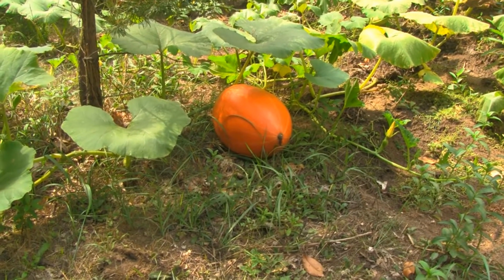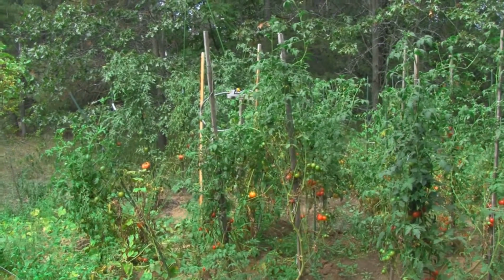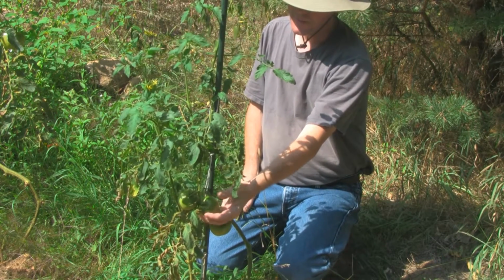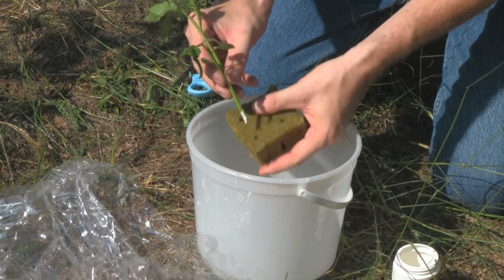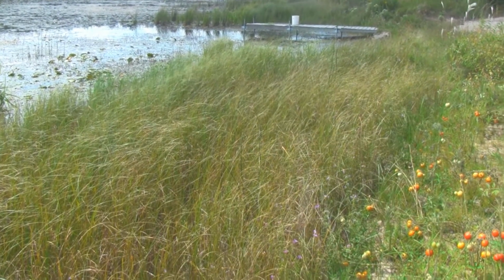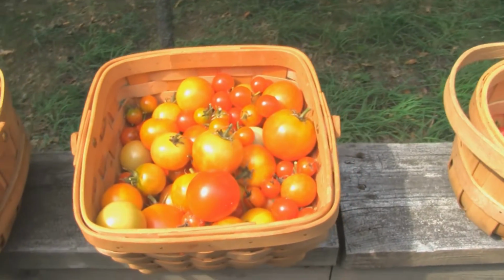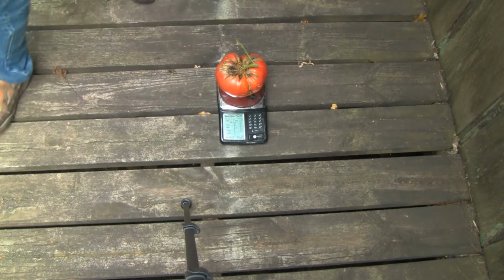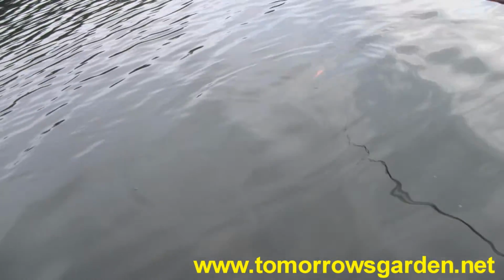Pumpkins! Wisconsin Garden Update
Finally getting some nice pumpkins this year.  The shoreline garden actually produced quite a few tomatoes.  I'll try something new there next year...maybe grow bags half buried in the sand.  The weather is cooling and the plants are starting to show it.  Hopefully it makes it to the end of September without a frost.